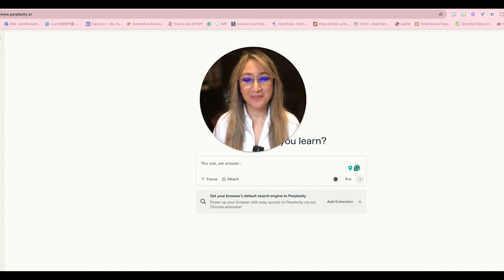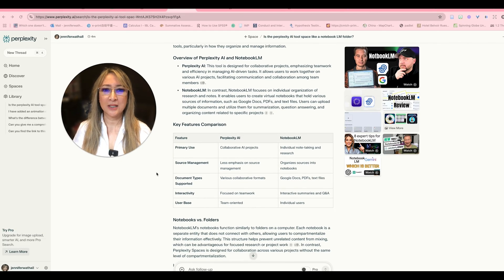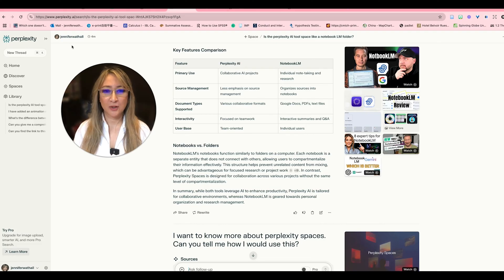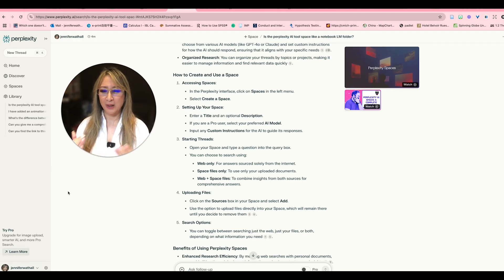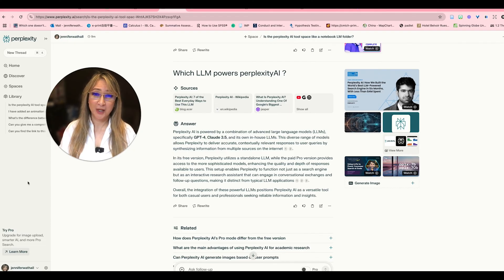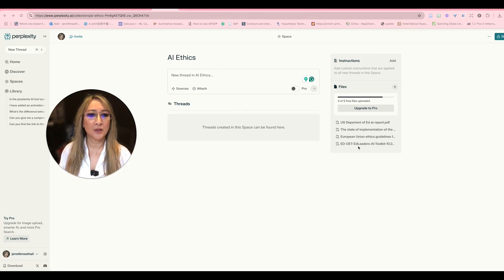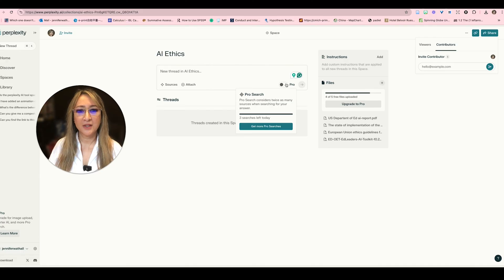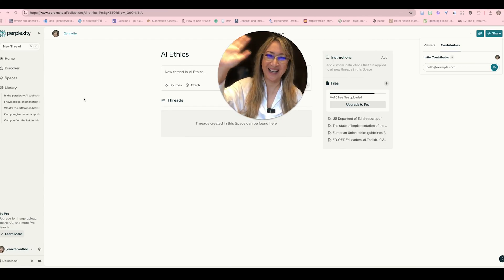284. New features on Perplexity AI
284. New features on Perplexity AI With Jennifer Chang

Chapters:
0:00 hi everyone welcome back to my channel
1:31 notebook LM and let's have a look at the
3:01 okay so notebook LM also organizes
4:31 threads and you know that's something
6:01 browser as a search engine because I can
7:30 students and we adopt AI ethically and
9:03 the research it has websites it's got
10:44 you're doing any kind of search because